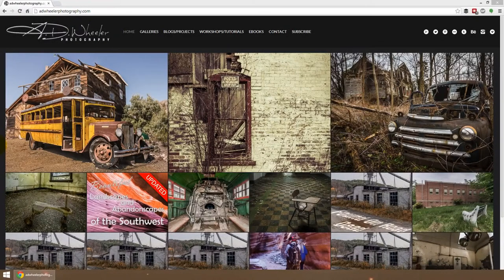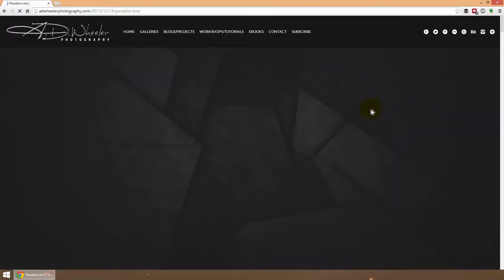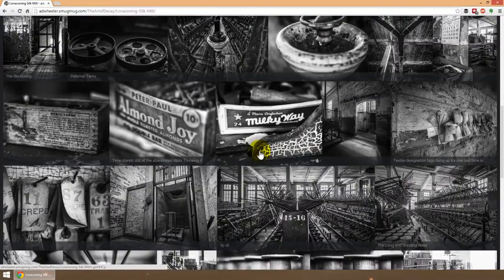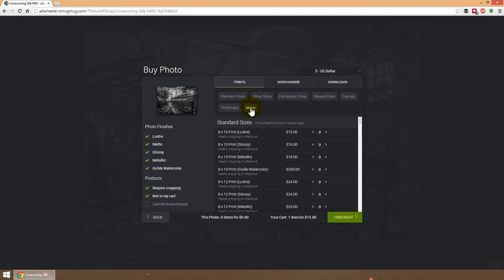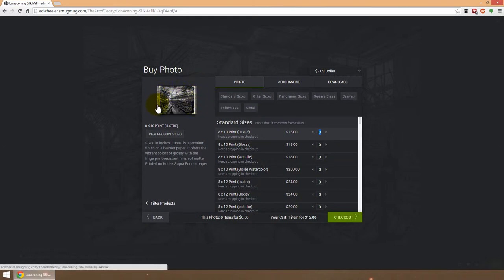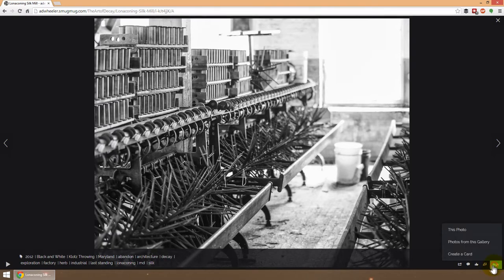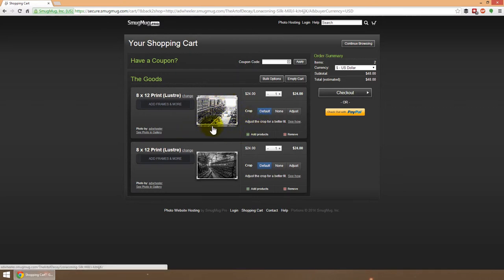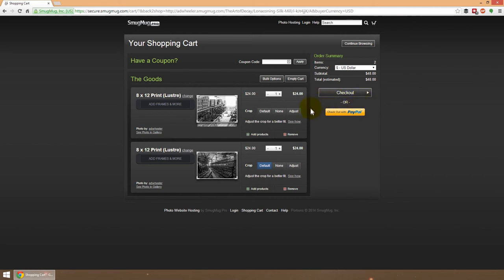Purchasing my prints online.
I use SmugMug for all of my online fulfillment needs.  This is a short video that shows you how to buy my prints.